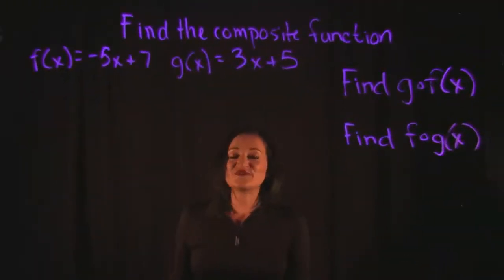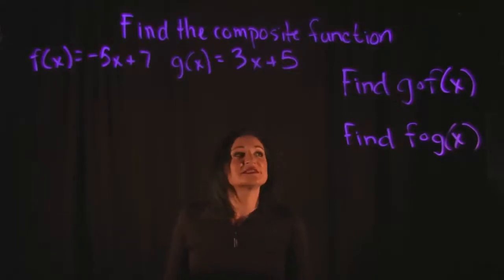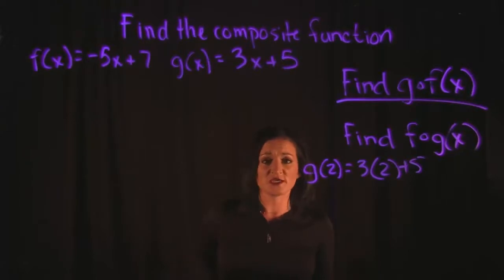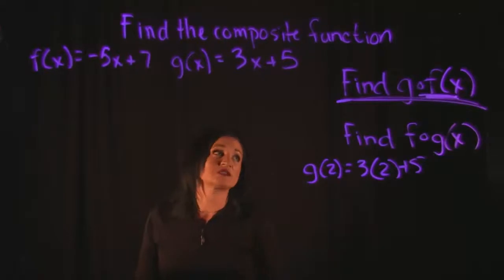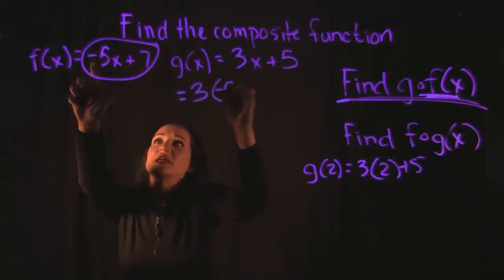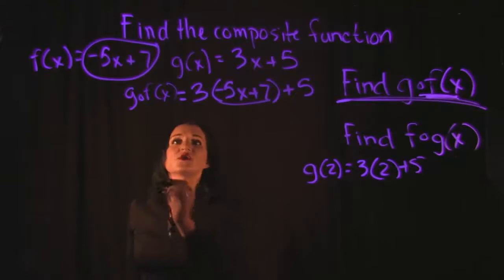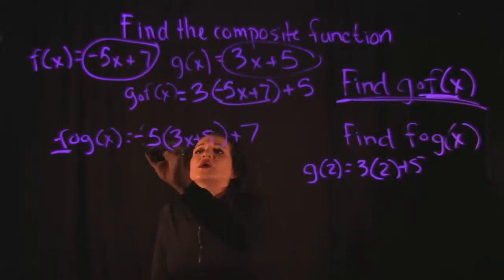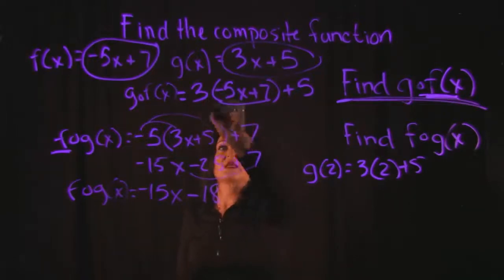Composite Functions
This video goes through an explanation on how to simplify composite functions as we work through and example.